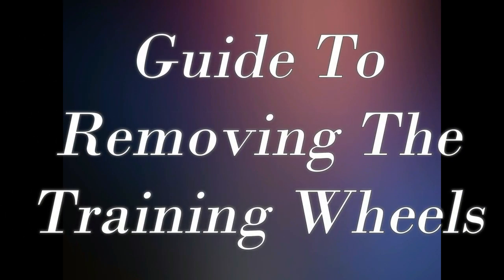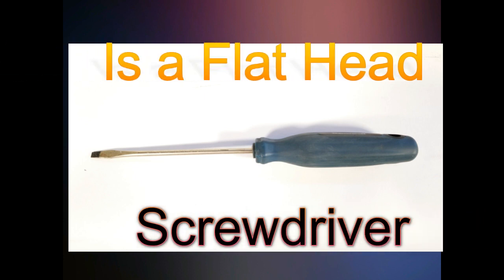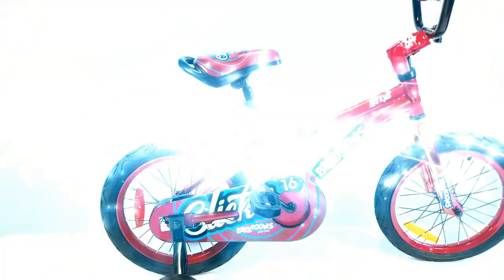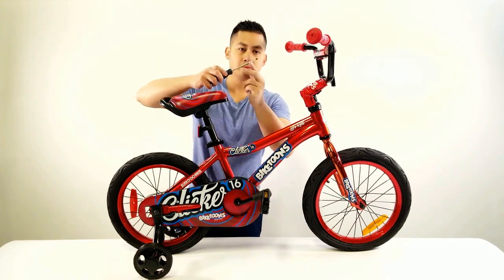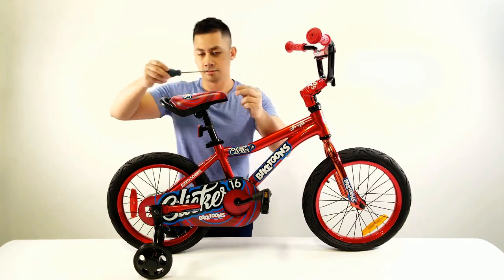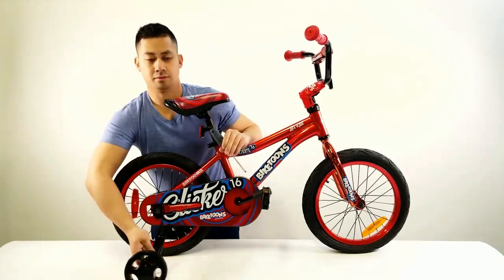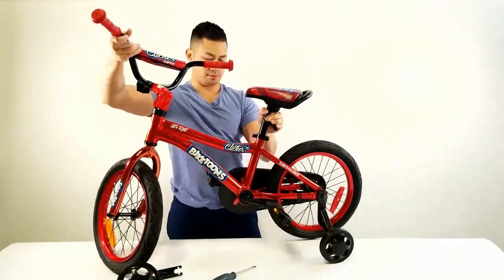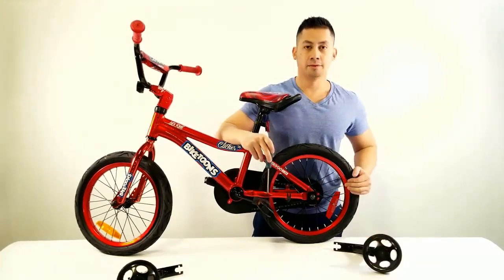Biketoons Training Wheel Removal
No tools required means adventure is right around the corner with BikeToons! Easy Click 'N Ride assembly ensures that your child can be off and riding in mere minutes. BikeToons' fun and functional bikes are made with lightweight and durable aluminum frames and include safe and easy coaster (pedal) brakes, removable scuff-proof training wheels, adjustable seat with parent handle, upright handlebars with safety pads and durable no-slip handgrips. Let's Ride with BikeToons!